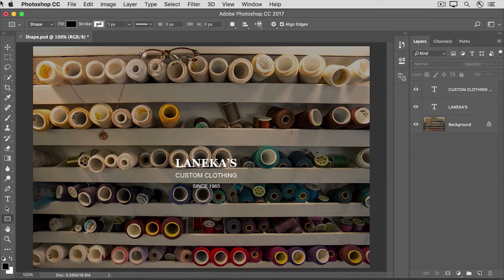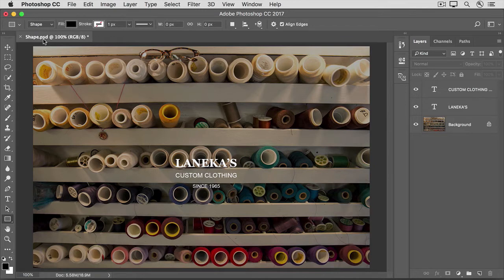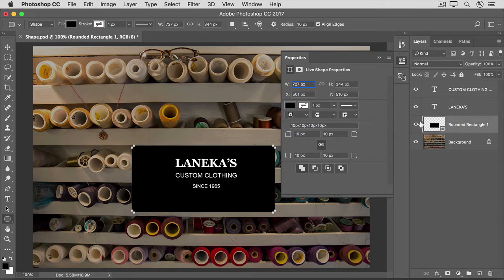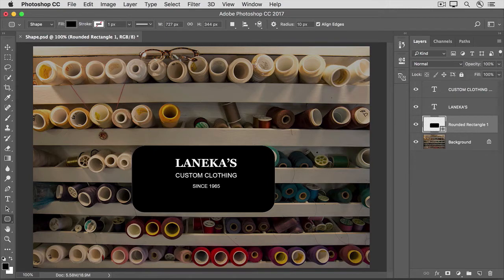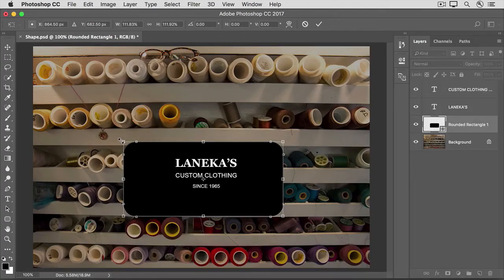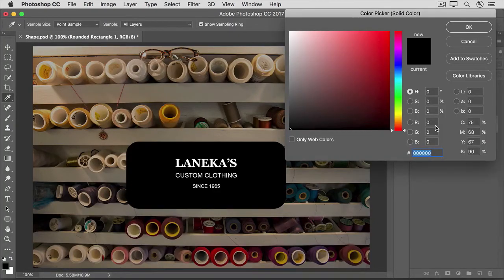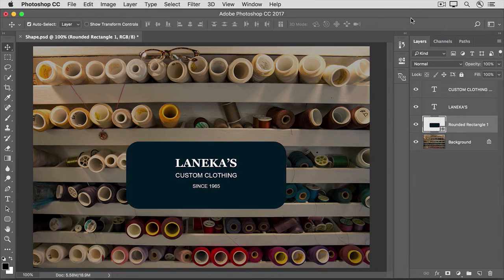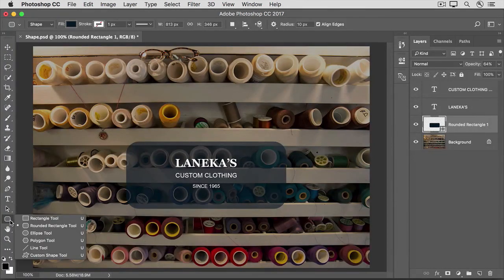30 | Create a graphic shape | Photoshop tutorials 2021 | Getall Channel 30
When you add text and shapes in Adobe Photoshop, they remain editable, and you can customize them down to the smallest detail - Create a graphic shape

Sample files to practice with 28, 29, 30, 31(ZIP, 23 MB)